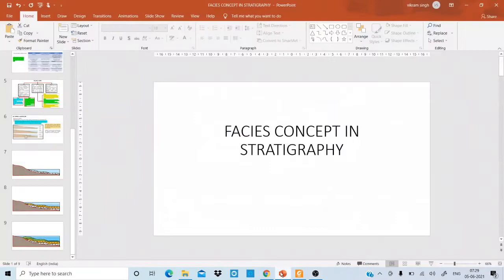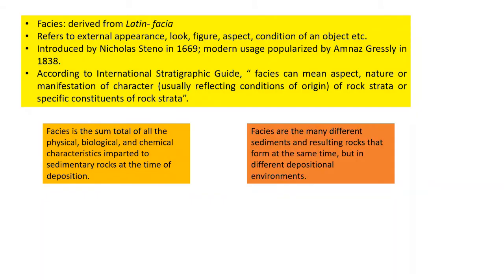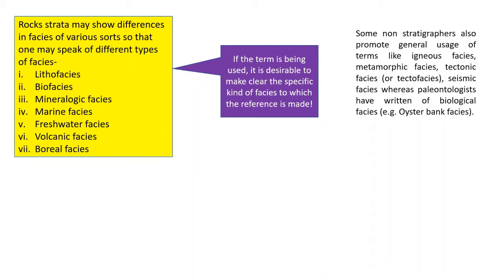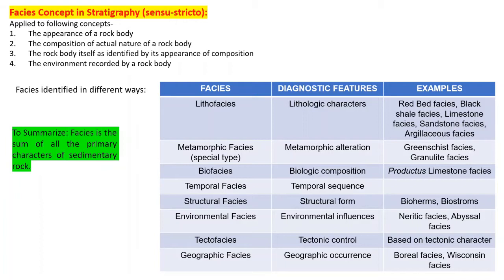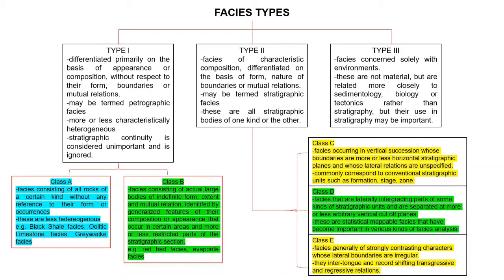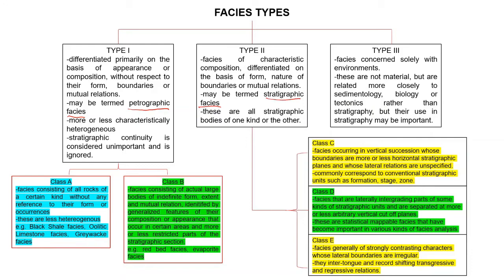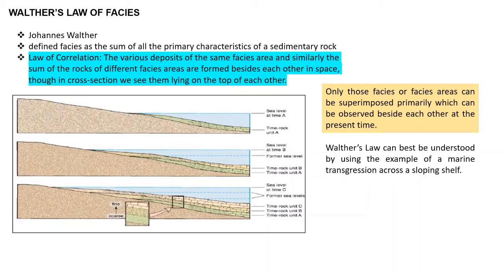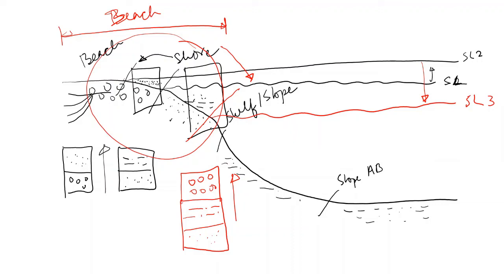Facies Concepts in Stratigraphy & Walther's Law